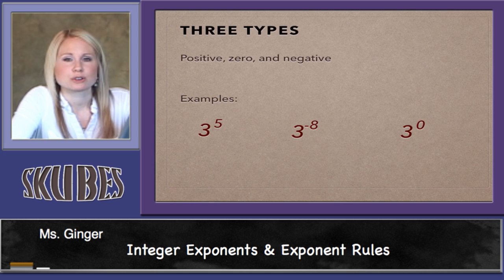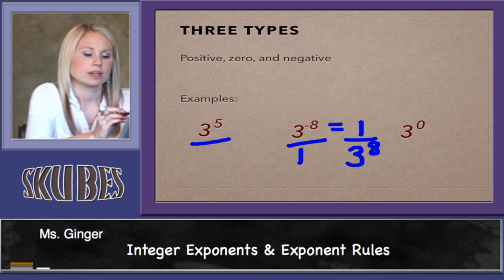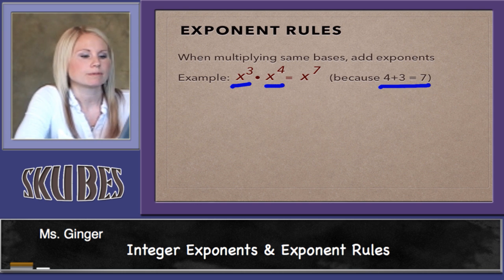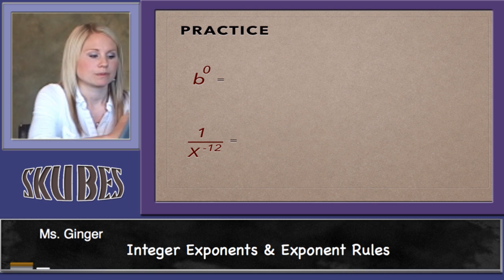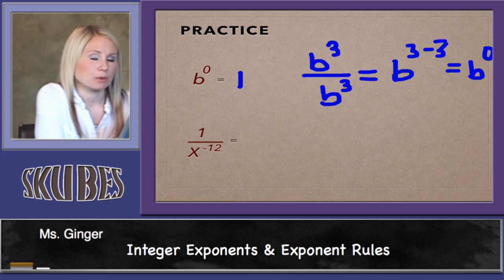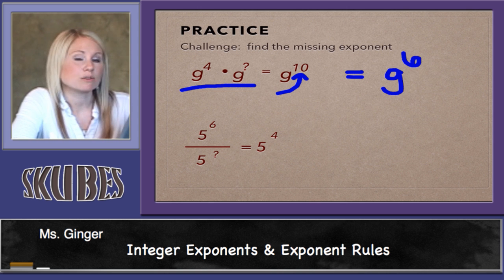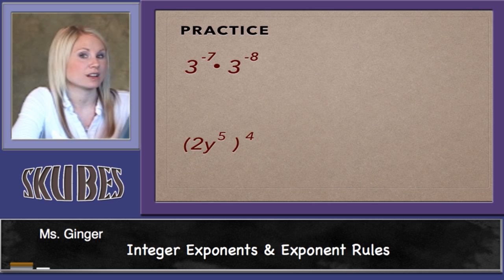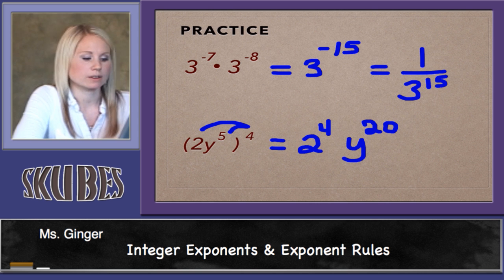Integer Exponents / Exponent Rules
8.EE.1